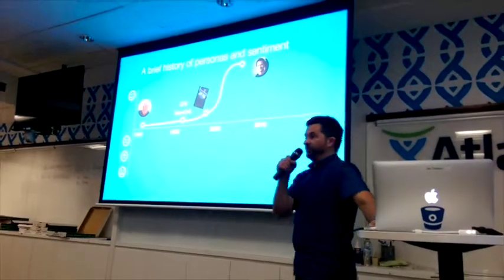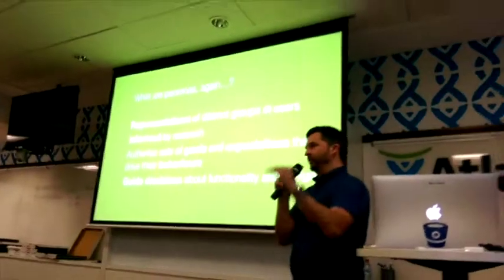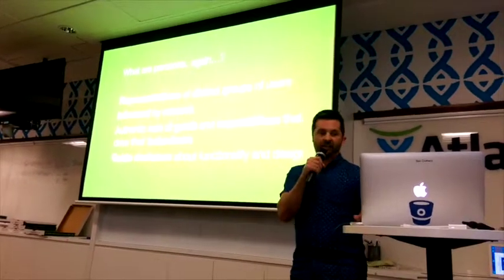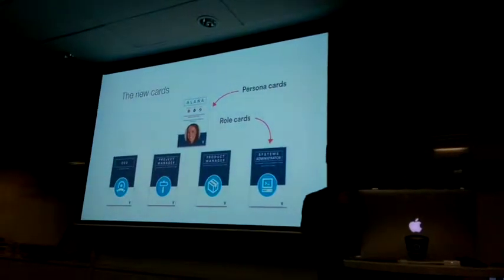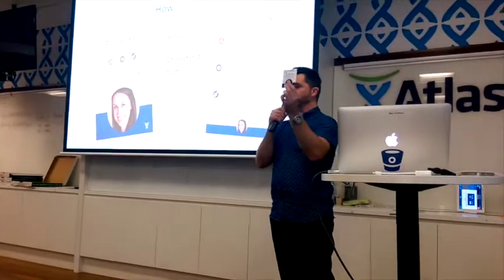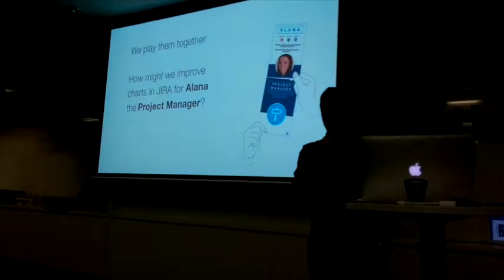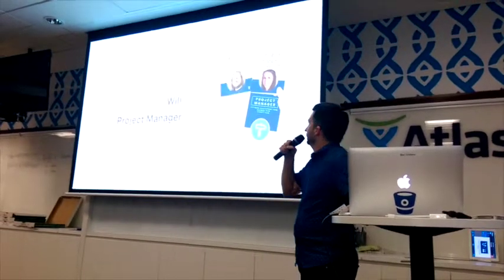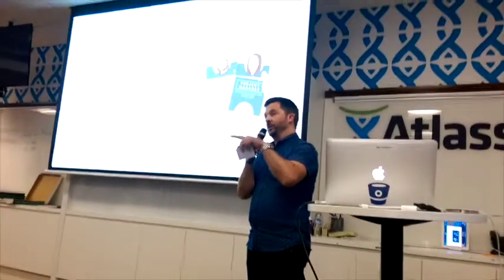Ben Crothers on Atlassian's Persona cards at IxDA Sydney November 27 2014